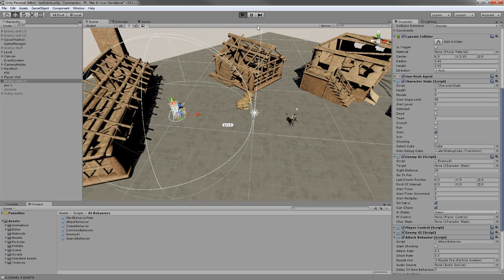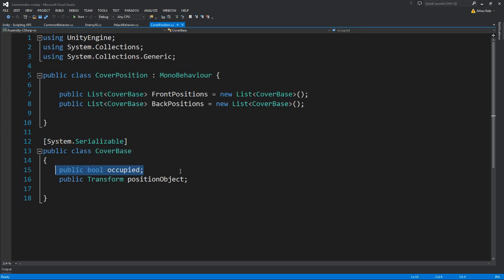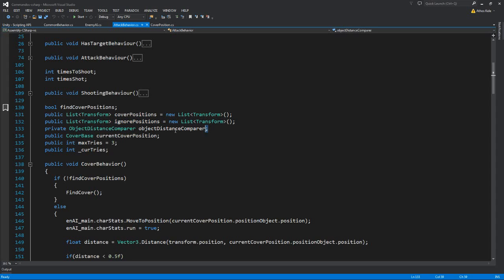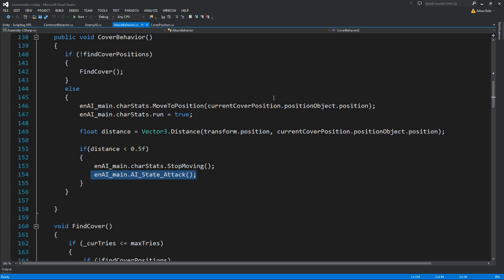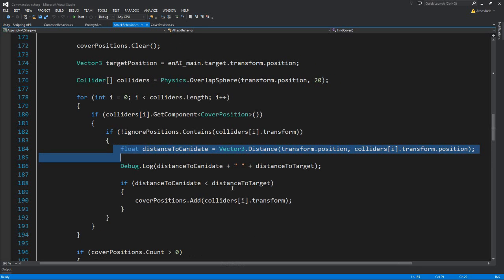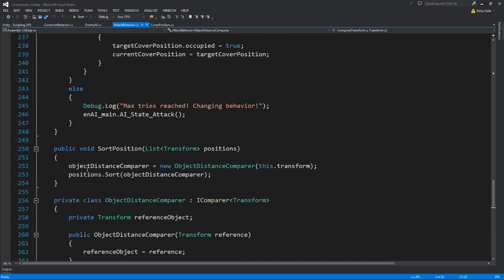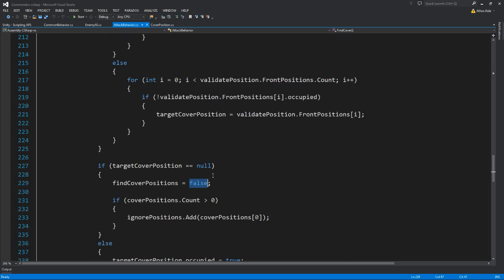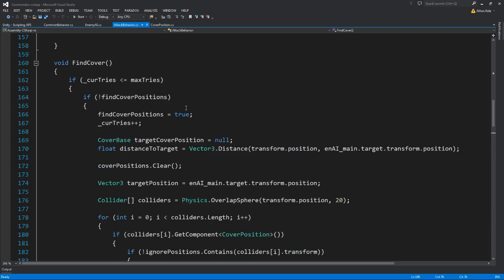Unity 5 Tutorial Advanced AI Part 6 Finding Cover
Duck and cover!

AKA Commandos-esque Part 8

Carnivore Land on Steam!